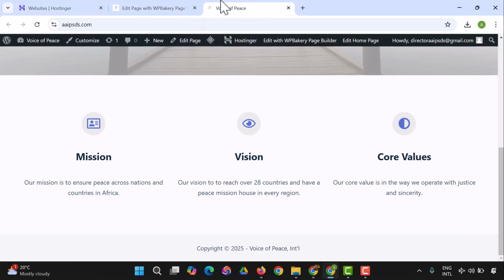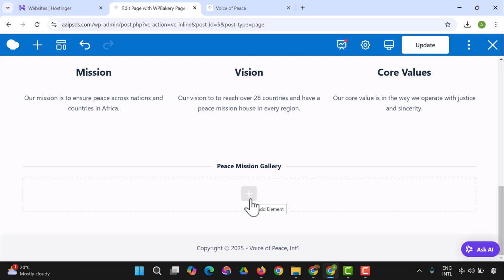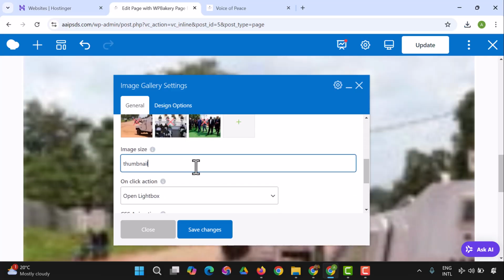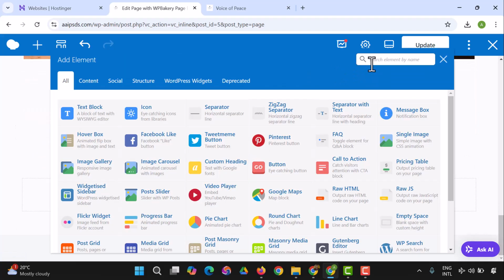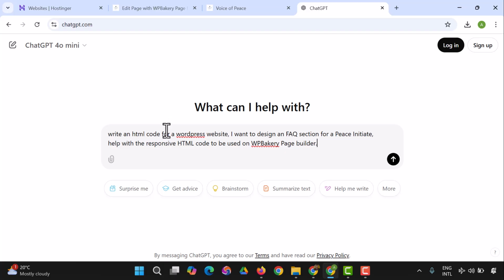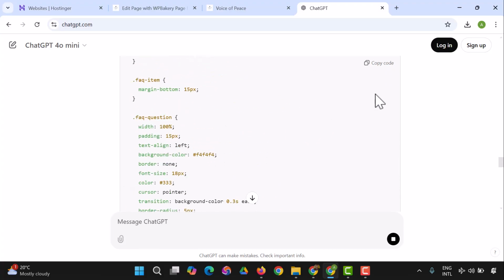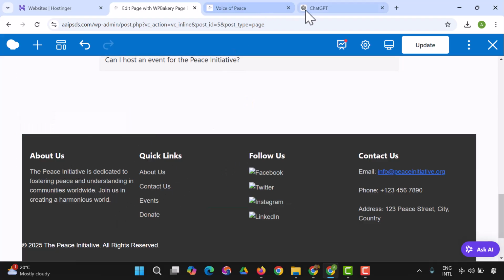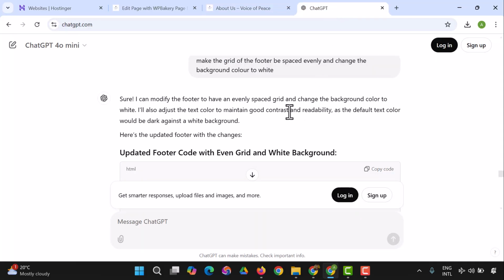WPBakery Website Design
Welcome to Part 3 of our WPBakery series! In this video, we’ll explore pro tips and customization techniques to create a truly unique WordPress website using WPBakery in 2025.
What you’ll learn:
How to create custom CSS in WPBakery
Adding advanced animations and effects
Customizing header, footer, and other elements
Speed optimization for WPBakery-built websites
Perfect for advanced users and anyone looking to polish their WPBakery skills!